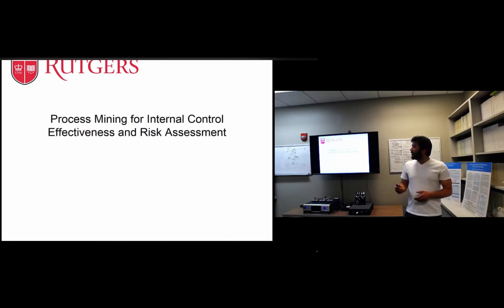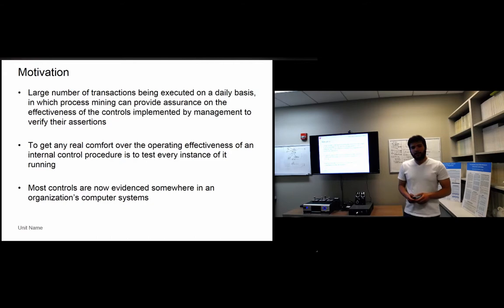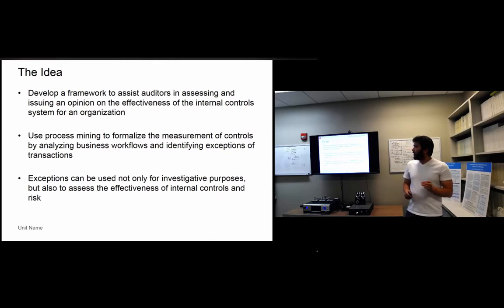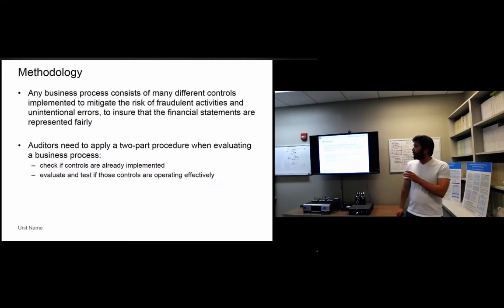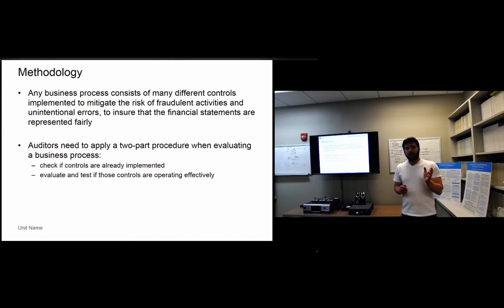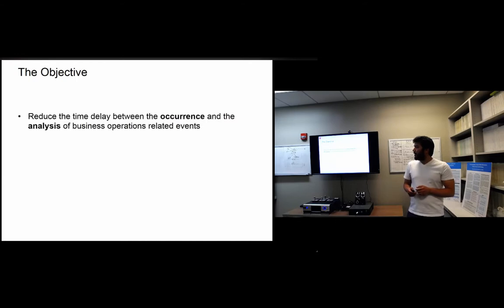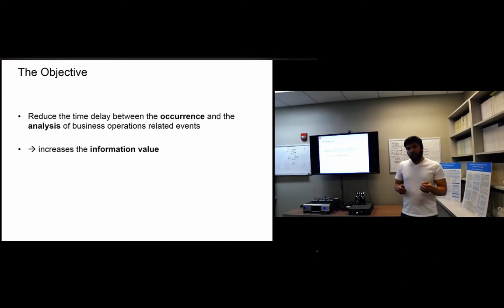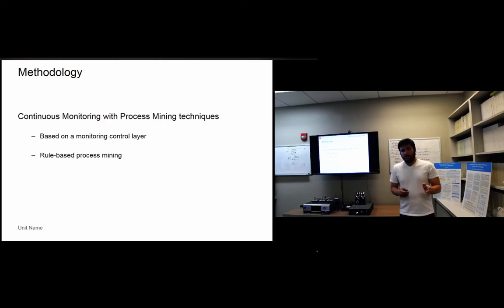Abdulrahman Alrefai - PhD Recording 2018